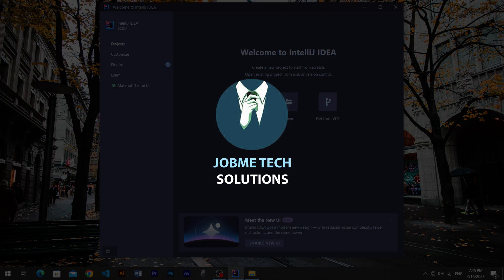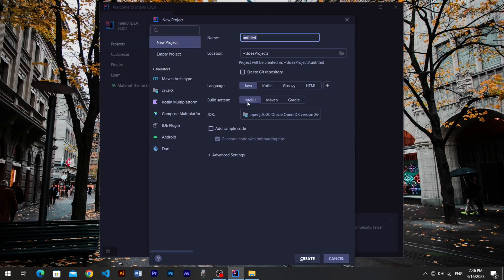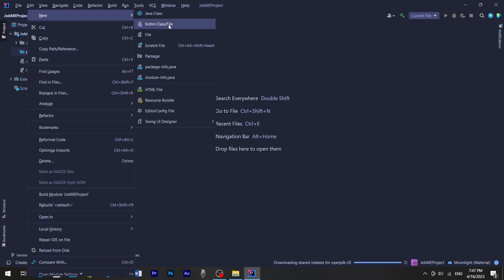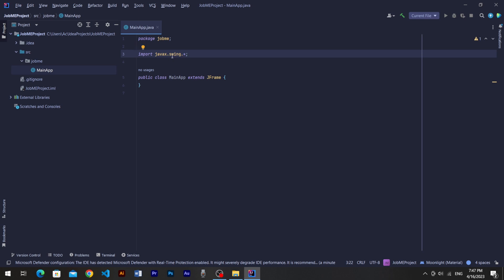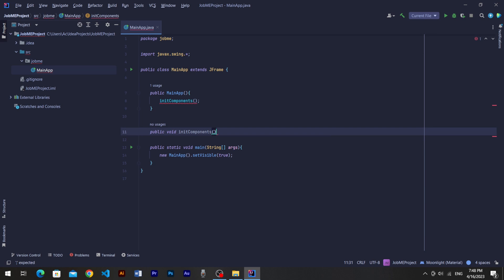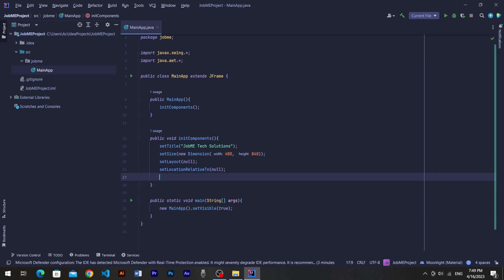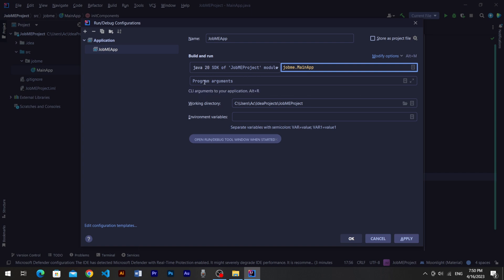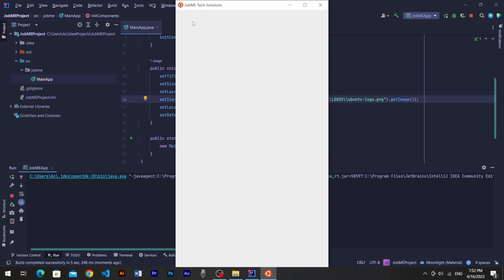JAVA Swing Development with IntelliJ IDEA The Complete Guide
In this tutorial series, we will learn about the Swing GUI library of Java, which is a powerful tool for creating graphical user interfaces (GUI) in Java. The tutorial is presented through a series of videos, starting with an introductory video that walks you through the setup process of IntelliJ Idea Community IDE and the creation of a new project.

IntelliJ IDEA is a popular Java integrated development environment (IDE) that provides a user-friendly interface and advanced tools for developing Java applications. The tutorial emphasizes the importance of choosing the correct version of the Java Development Kit (JDK) when setting up the project in IntelliJ IDEA, as it affects the compatibility and functionality of the code.

The video begins by creating a new project in IntelliJ IDEA, which involves specifying the project name, location, and other relevant information. Once the project is created, the next step is to configure the build settings of IntelliJ IDEA Community, which includes specifying the JDK path and other build-related settings.

The video emphasizes the importance of the JDK in Java development and explains its role in compiling and executing Java code. The JDK provides a set of tools and libraries that enable developers to write, compile, and run Java applications. The tutorial explains how to choose the correct JDK version and how to set the JDK path in IntelliJ IDEA.

After the project and build configuration have been set up, the video moves on to coding a basic frame from the Swing library. Swing is a GUI library for Java that provides a set of components and tools for creating interactive user interfaces. The video demonstrates how to create a frame by extending the JFrame class with the main class.

Extending the JFrame class allows us to inherit all the properties and methods of the JFrame class and customize them to suit our needs. The video shows how to add a title, set the size and location of the frame, and set the default close operation.

In conclusion, this tutorial series provides a comprehensive introduction to the Swing GUI library of Java, using IntelliJ IDEA Community IDE. The first video of the series covers the project and build configuration setup, the importance of the JDK, and the coding of a basic frame using the JFrame class. The tutorial also covers some basic Swing concepts, such as adding and customizing components. This tutorial series is an excellent resource for anyone who wants to learn how to create graphical user interfaces in Java using the Swing library.